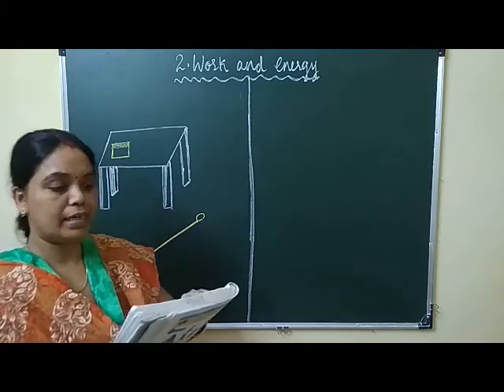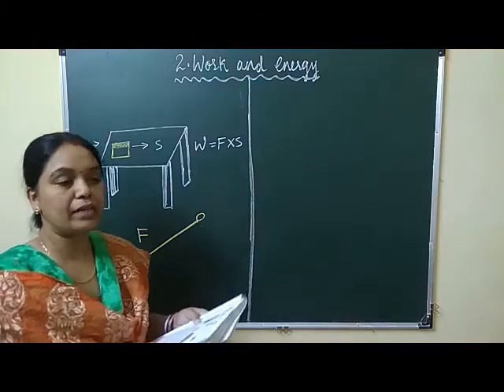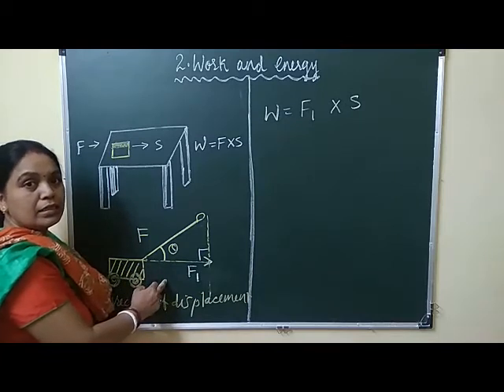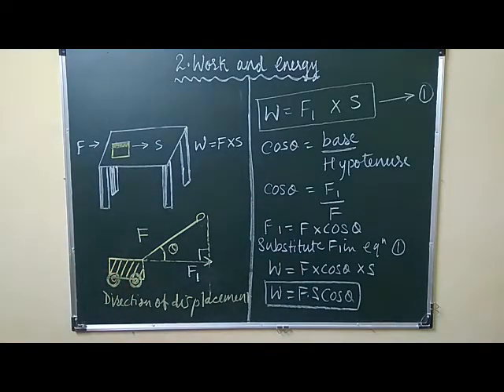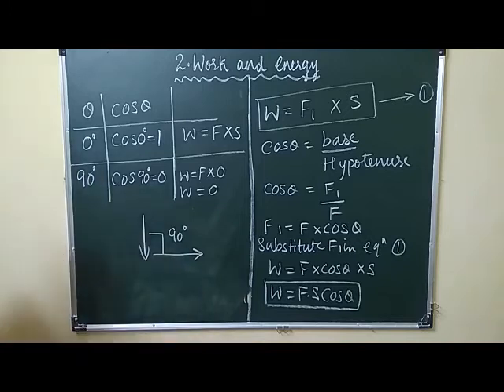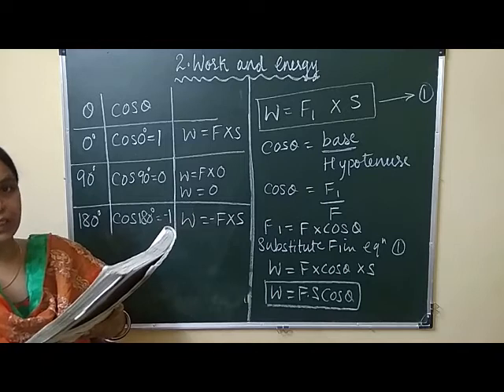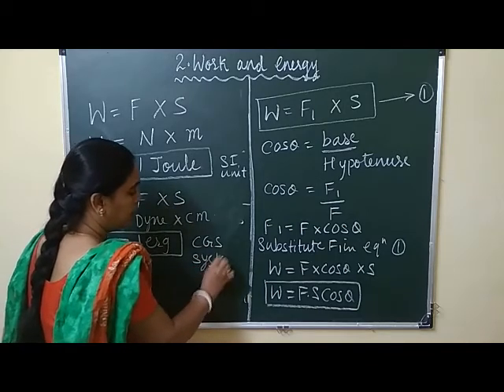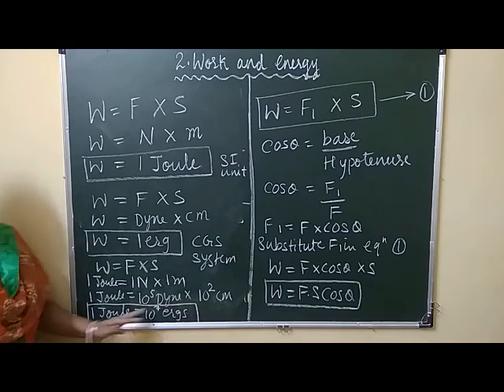Work & Energy Part 1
Std 9 Science & Technology
Chapter 2 Work & energy
1. Work.
2. Unit of work.